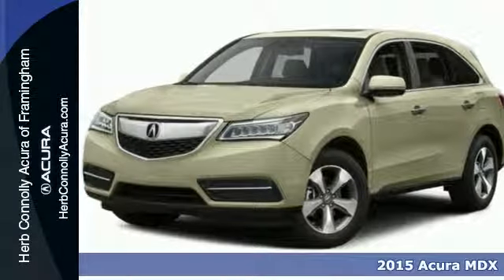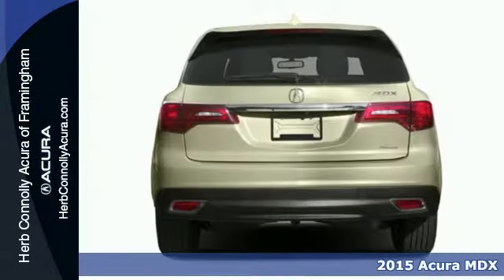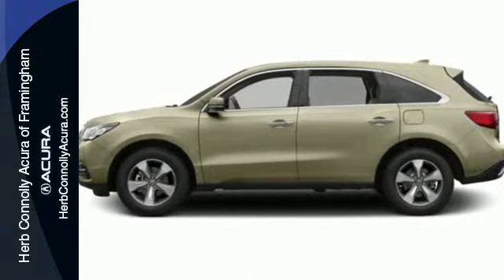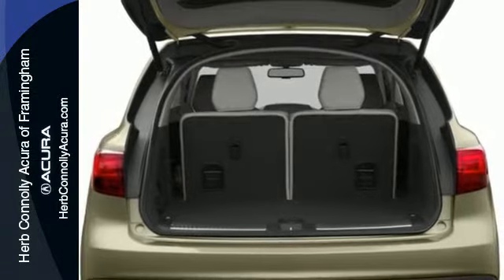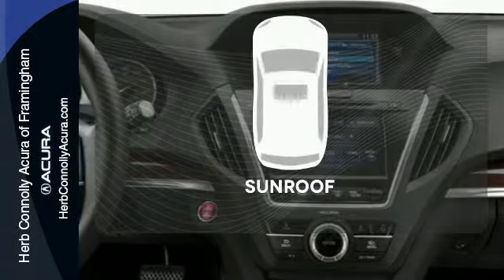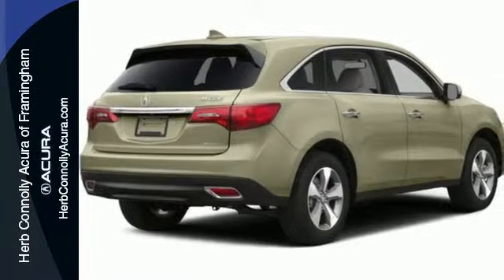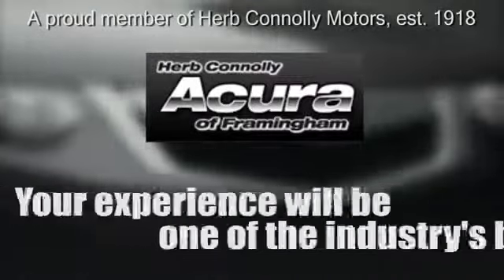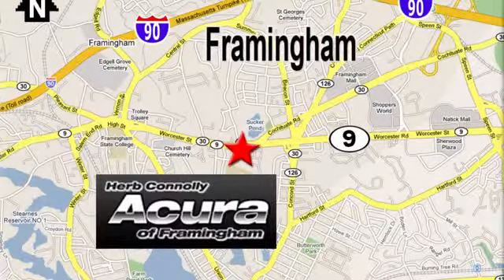2015 Acura MDX Framingham Natick Marlborough MA, MA A027129 - SOLD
Year: 2015
Make: Acura
Model: MDX
Trim: 3.5L
Engine: 3.5L V6 SOHC i-VTEC 24V
Transmission: 6-Speed Automatic
Color: Gray
Stock #: A027129
VIN: 5FRYD4H20FB027129

Address:
500 Worcester Road Route 9 E